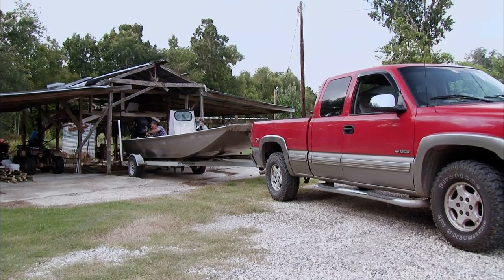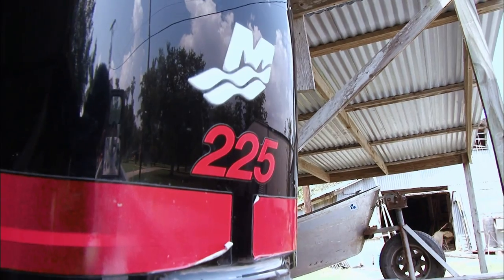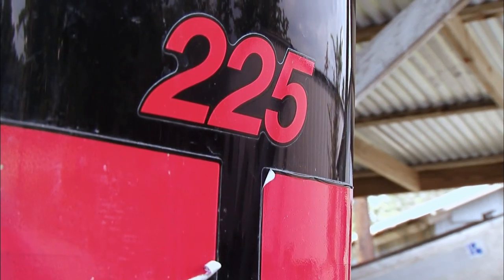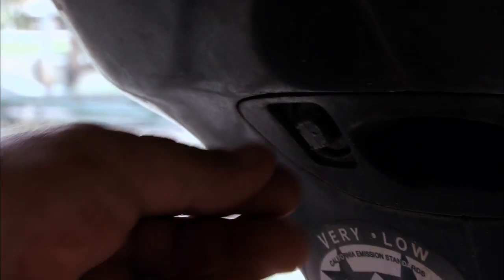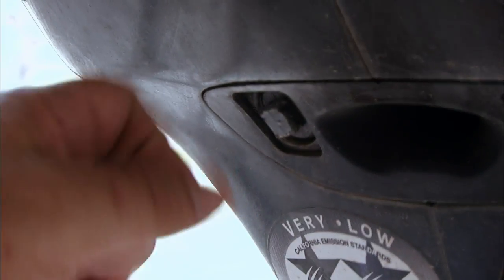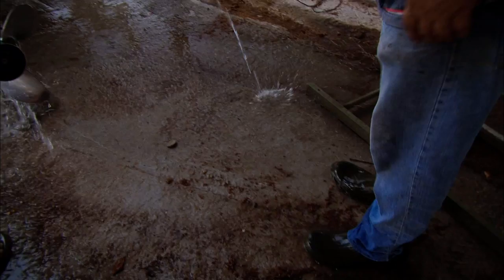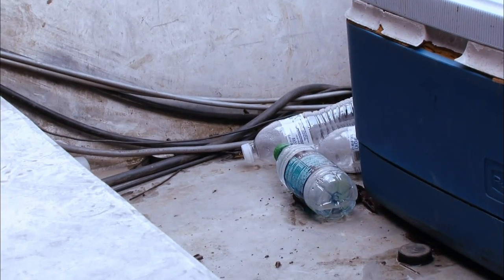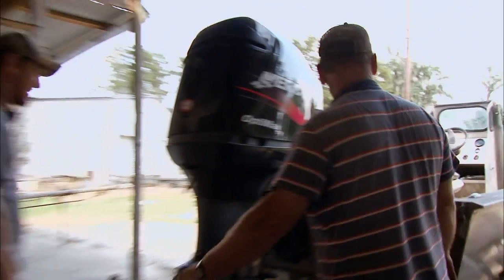Swamp People: In Need of Repair | History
To live and work on the bayou, swampers need to be self-reliant. Troy Landry shows his youngest son Chase how to flush out the boat motor to help keep things running smoothly.

Swamp People